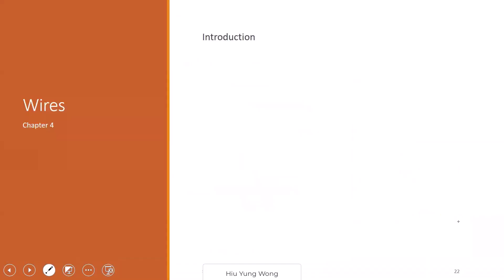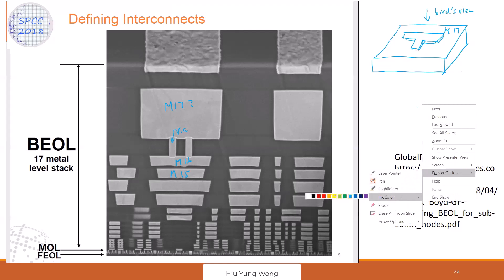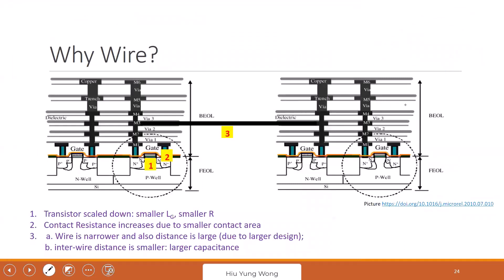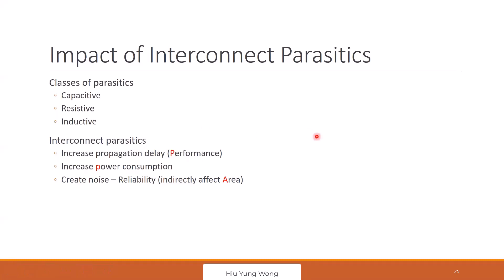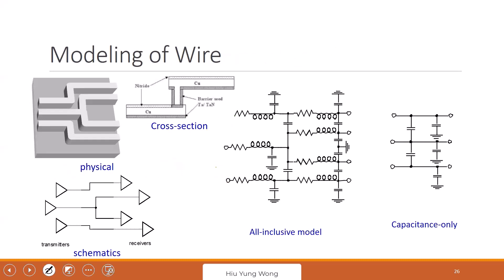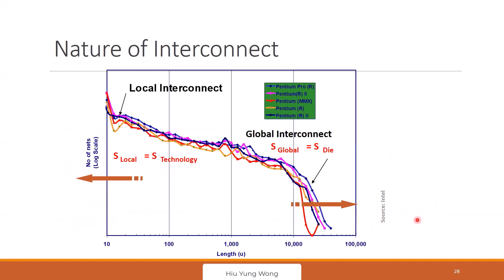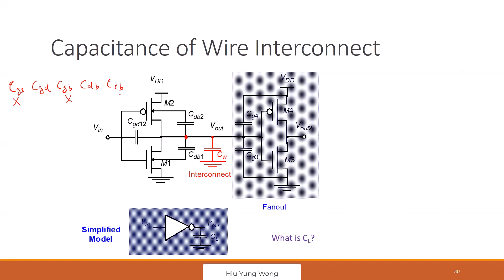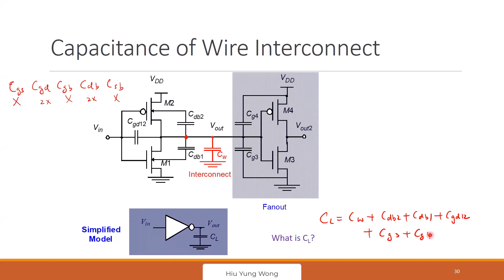L7-D Back End of Line (BEoL) Wire Delay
How does the BEoL in Semiconductor structure determine the wire delay?